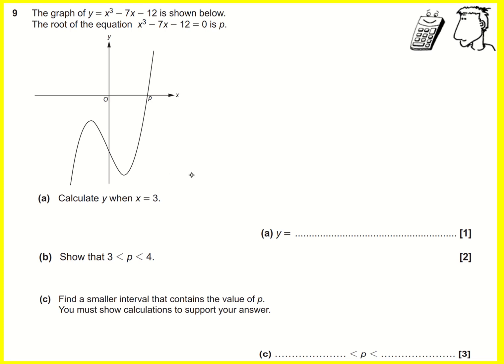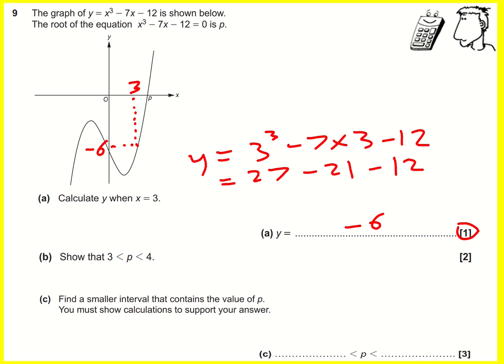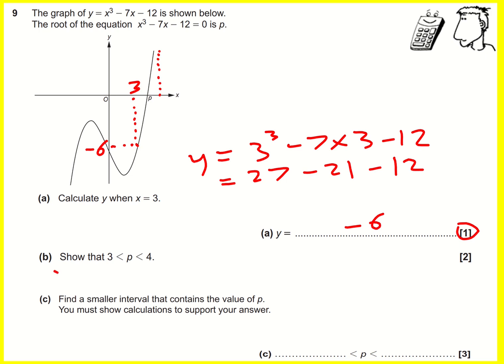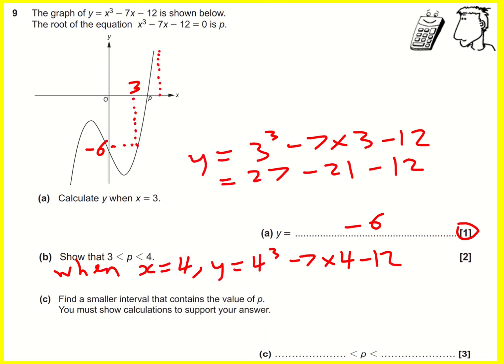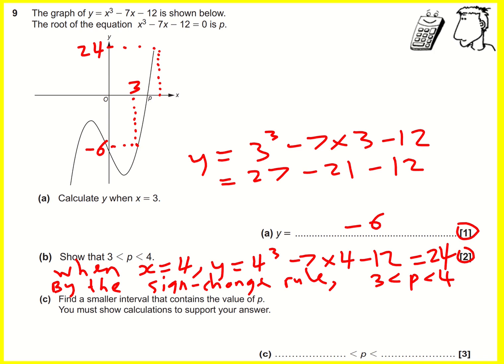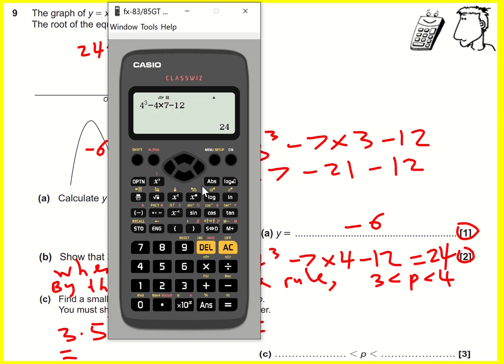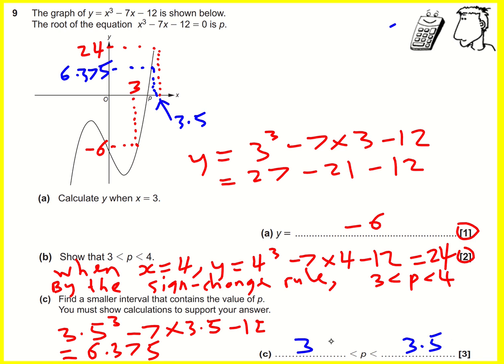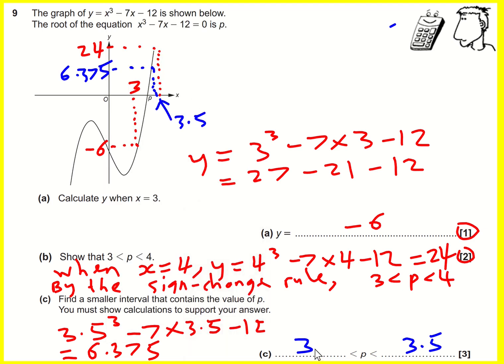GCSE OCR Jun 2018 6H q9 numerical methods (Maths: higher tier past paper)